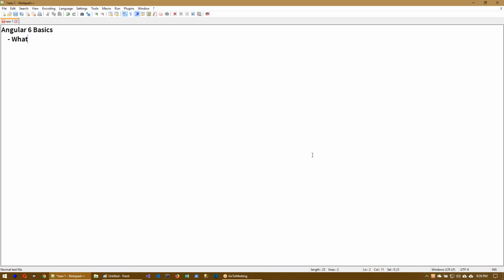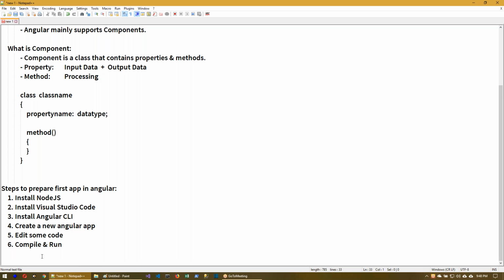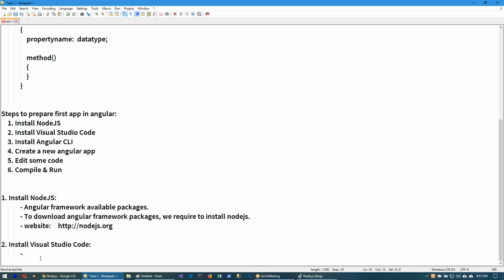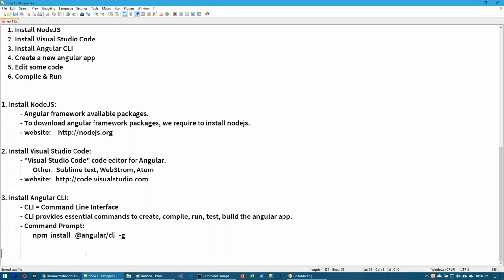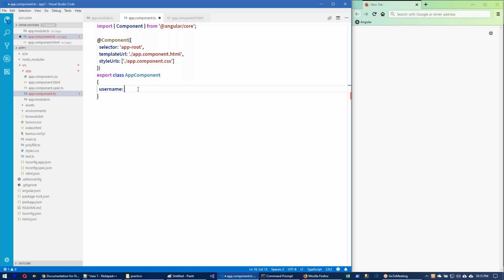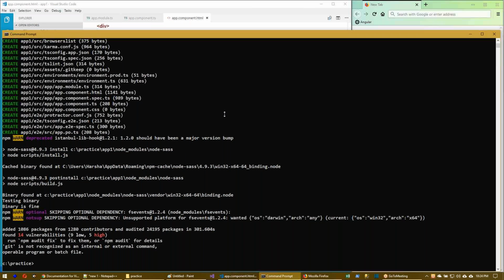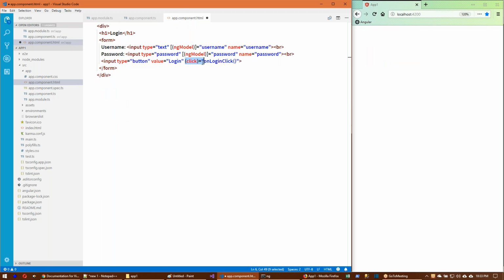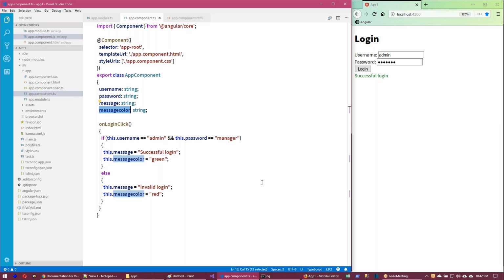ANGULAR JS DEMO FROM XAITUS ,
Xaitus is a leading global company providing online training and placements. And organizations develop the skills and knowledge they need to succeed our training courses are designed and updated by industry experts.

We provide online training in Software and Non Software courses. Providing Course completion certification and Study Martials we trained almost 4500+ professionals and students each year from INDIA, USA, UK, CANADA, AUSTRALIA and other countries over the globe.